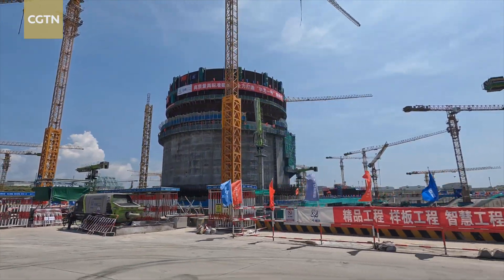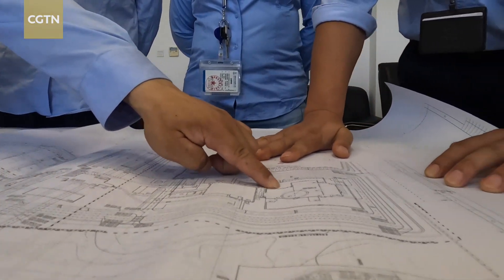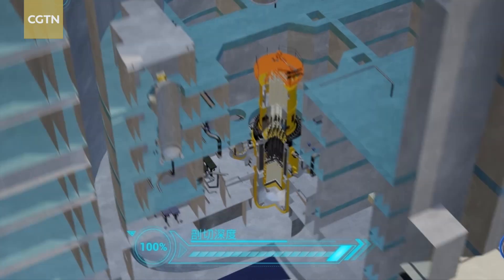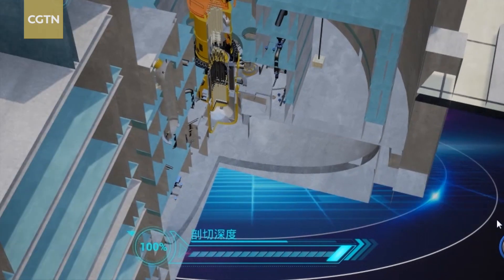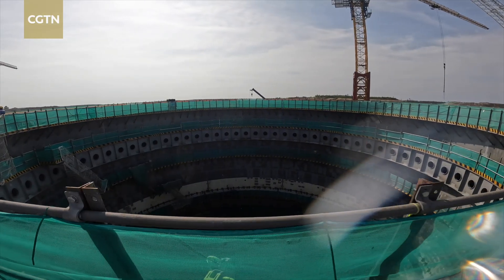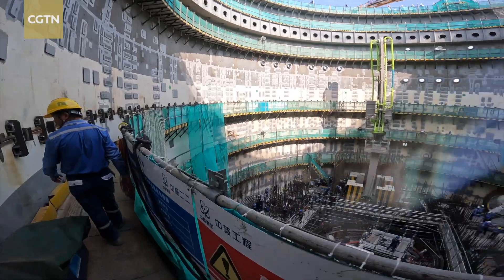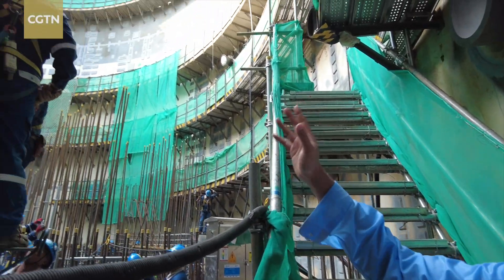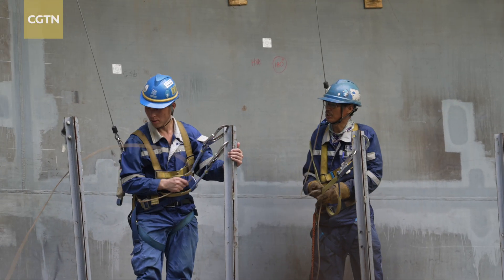China is building world's first commercial land-based SMR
China is building the "Linglong-1", a small modular reactor (SMR) in the country's southern island province of Hainan. It's the world's first of this type of reactor to be approved by the International Atomic Energy Agency (IAEA), and it intends to serve the region's diverse power needs.